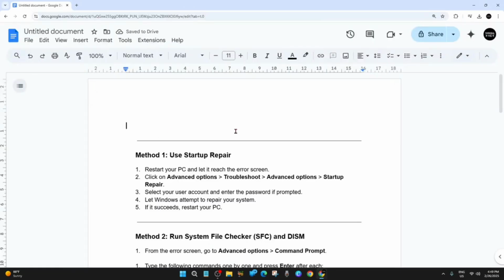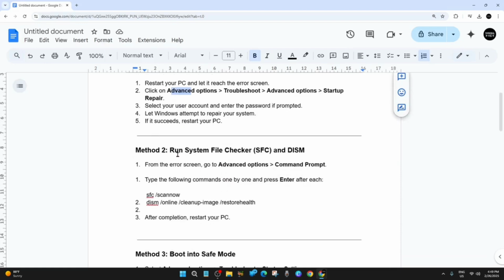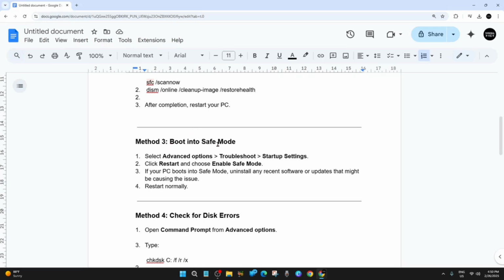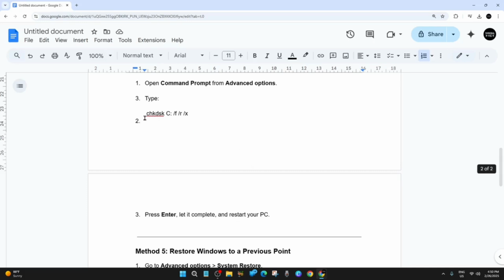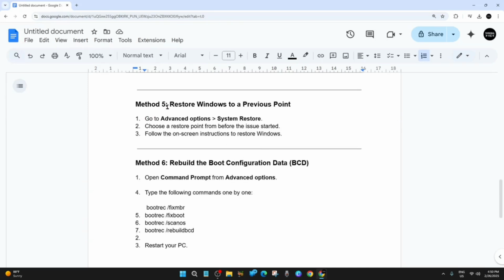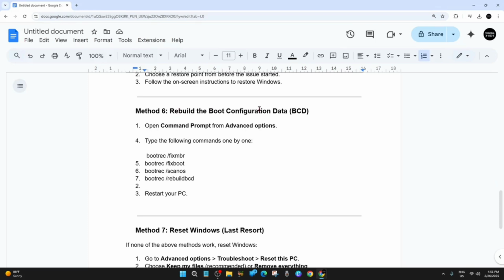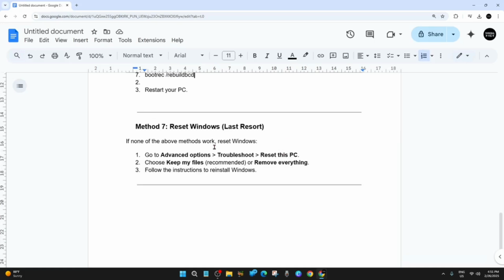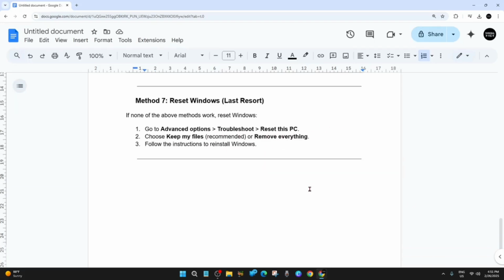How Fix Your PC Did Not Start Correctly Windows 10 / Windows 11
In this tutorial, we’ll show you how to fix the "Your PC did not start correctly" error on Windows 10 or Windows 11. This issue can be caused by corrupted system files, driver conflicts, or boot issues, and we’ll guide you step by step through the troubleshooting process. Follow along to get your PC booting correctly again!